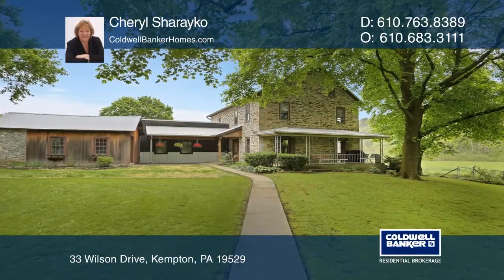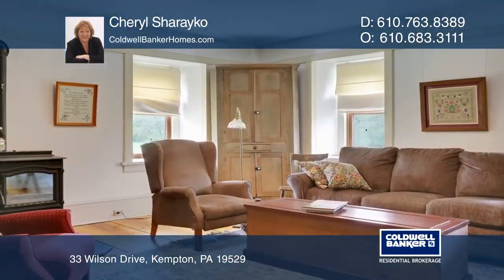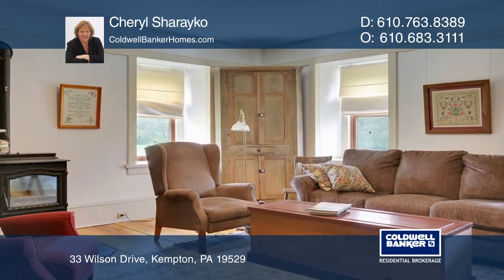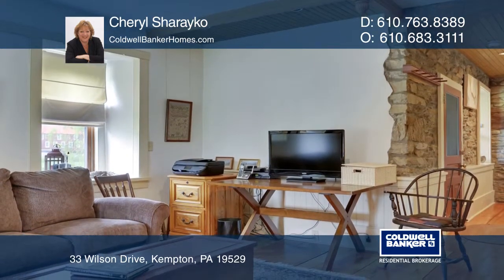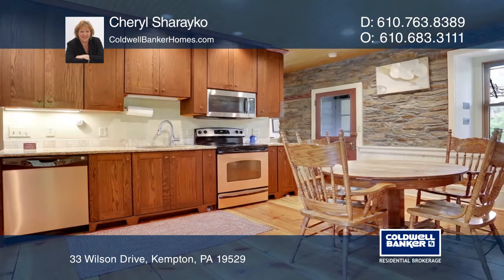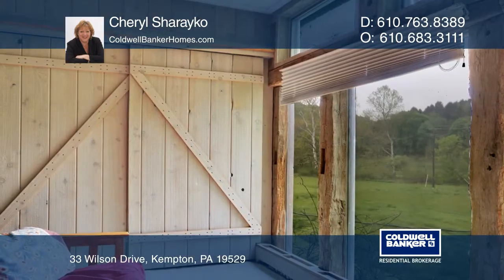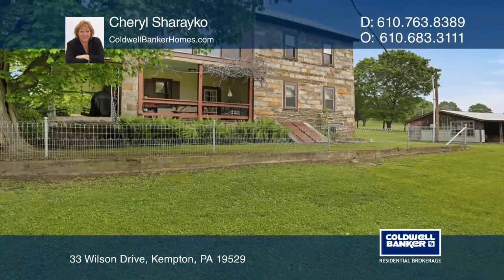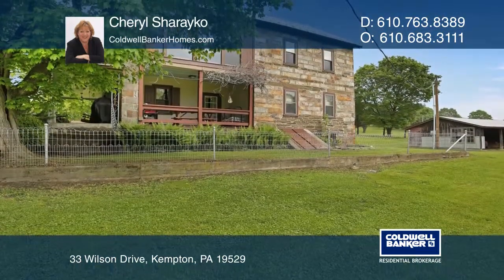33 Wilson Drive Kempton , PA | ColdwellBankerHomes.com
33 Wilson Drive , Kempton , PA

This beautiful stone farmhouse, circa 1850, is in historic Albany township. The present owner has totally rehabbed the property during her 35-year ownership. The home features wide plank hardwood floors, exposed stone walls and a stone walked in fireplace in the kitchen. The main floor offers a full